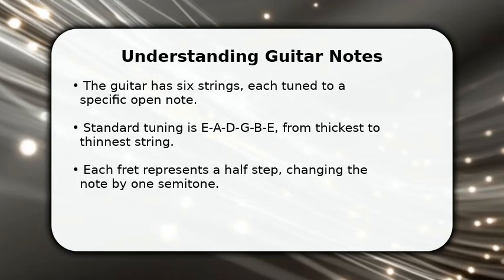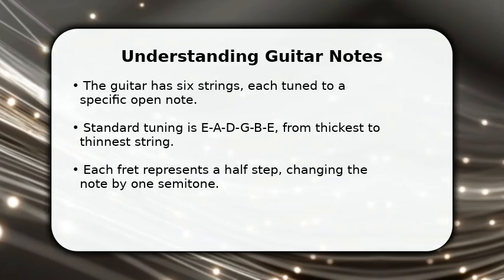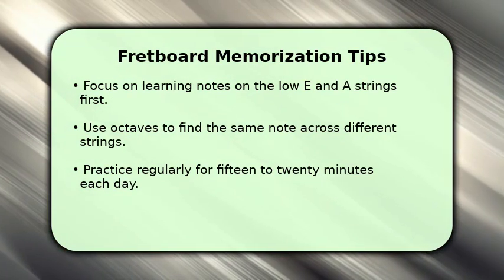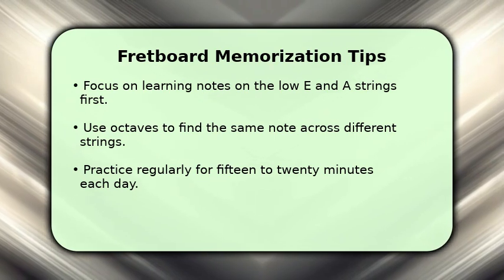How To Learn The Notes On A Guitar - Easy Guide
▸ (x) Learning the notes on a guitar can seem daunting, but with this easy guide, you'll be playing like a pro in no time. In this video, we cover the basics of reading sheet music and understanding guitar tablature. We also provide tips and tricks for memorizing the notes and chords on your guitar.